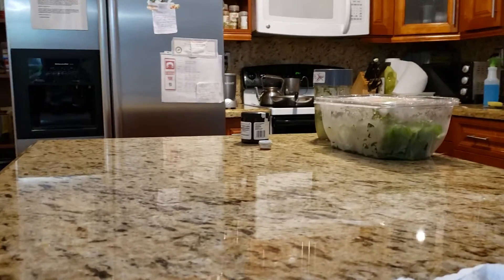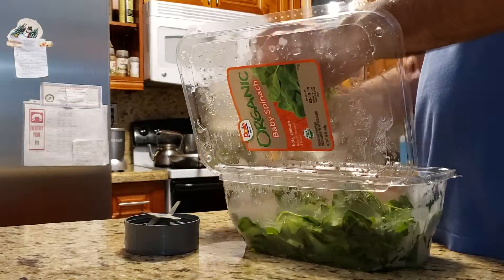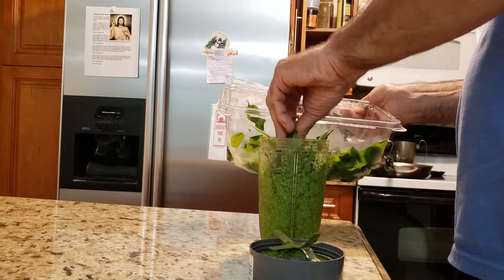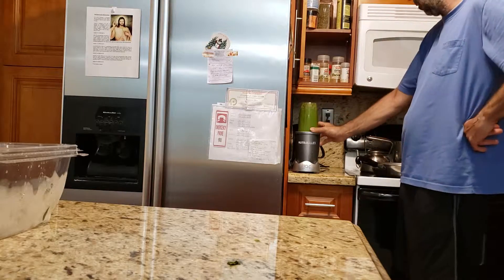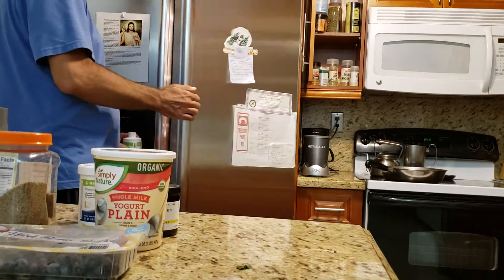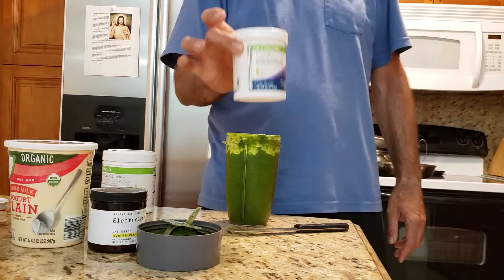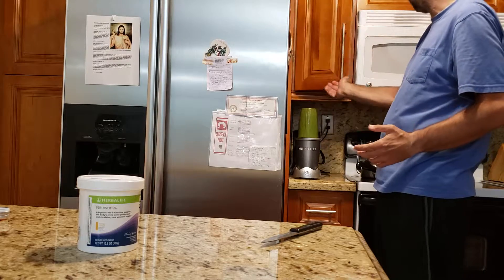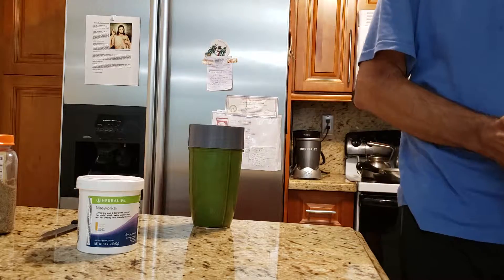This is how I consume a ton of Spinach. I am on a Ketogenic diet using a Nutribullet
if you are on Keto, Spinach and a few other low carb vegetables are great for regularity and minerals.  They are a must in order to stay healthy.  However, it is hard to eat.  This is how I eat this once a day when I break a 23 hour daily fast.
Note:  I was getting constipated and this increase of spinach plus psyllium husk helped me go every day.  I used to take a lot of Metamucil before keto but I had to stop because it has too many carbohydrates.